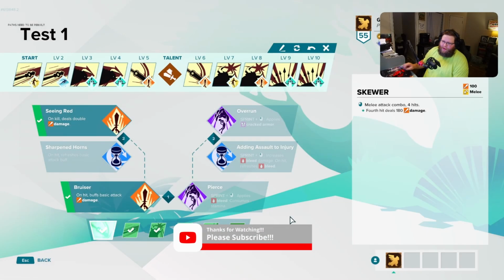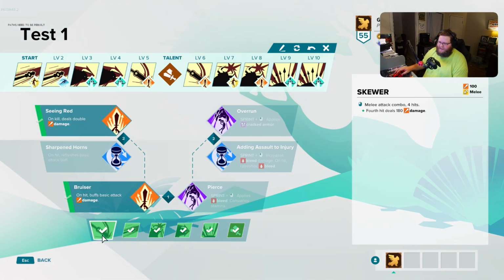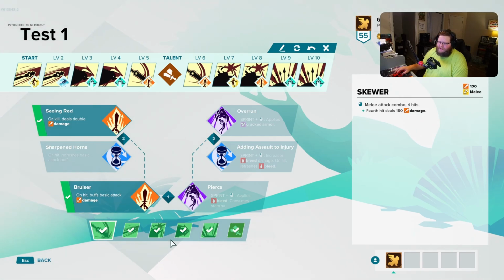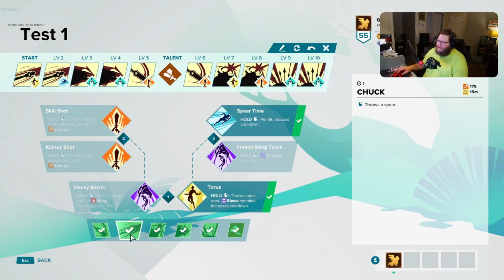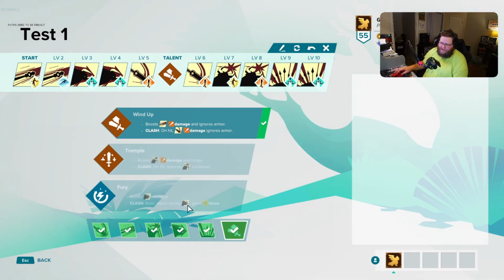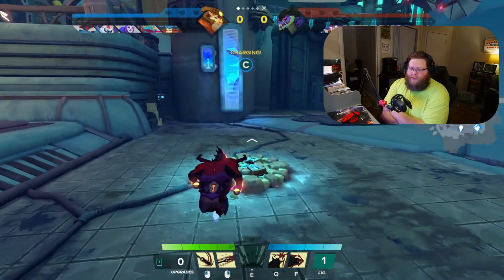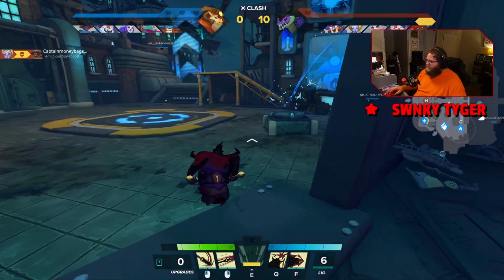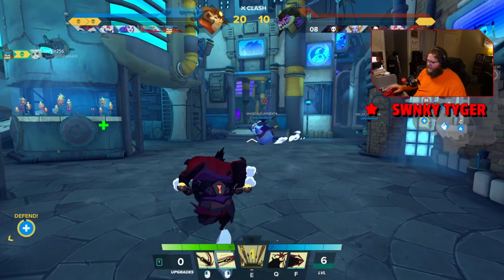AGGRO KNOSSOS BUILD!!! - Gigantic Gameplay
Today, we are discussing the aggro Lord Knossos build that I have been using recently. What Knossos build are you running?

=== ROCO BUG REPORT ===
➤ Report A Bug Here - shorturl.at/qyNO0

==PC SPECS===
➤ CPU - AMD Ryzen 9 5900X
➤ Cooler - CoolerMaster ML240L V2 240mm
➤ Storage - Western Digital 1TB Blue
➤ RAM - T-Force Delta 32GB DDR4/3200mhz
➤ Motherboard - Gigabyte X570 UD
➤ GPU - Gigabyte AMD Redeon RX 6800XT

➤ Mouse - Mad Catz R.A.T. 8+ ADV
➤ Monitor - MSI G281CQP
➤ Microphone - Elgato Wave 3
➤ Headset - Logitech G935
➤ Webcam - AVerMedia PW513
➤ Capture Card - Y&H Cam Link 4K
➤ Elgato Stream Deck XL
➤ Elgato Stream Deck Pedal